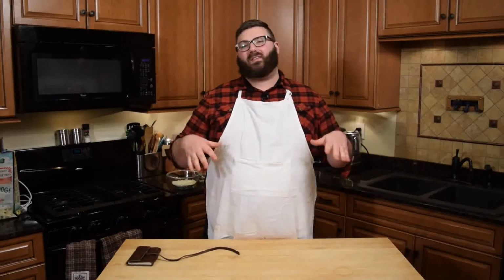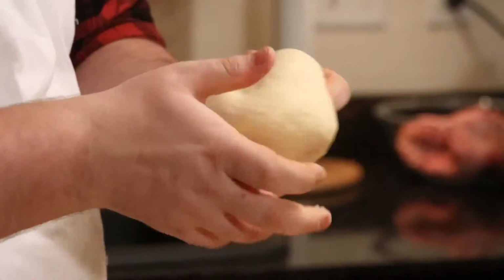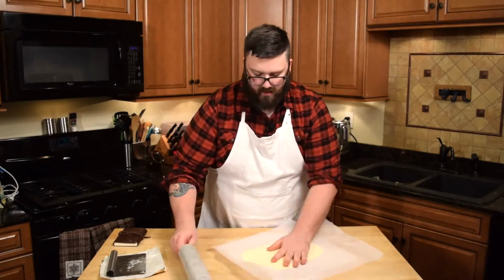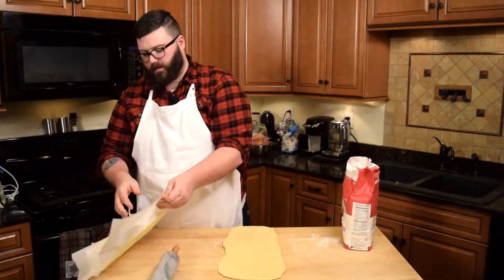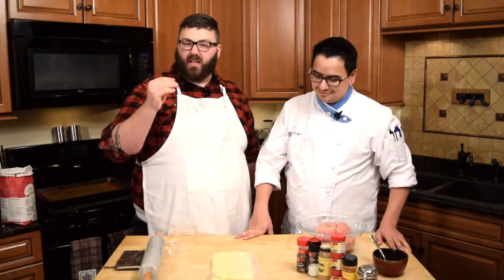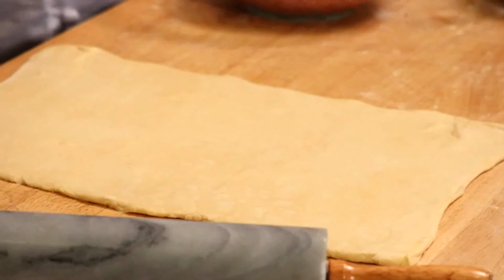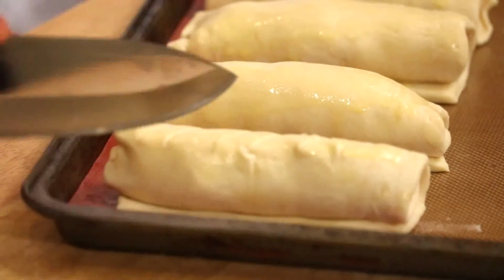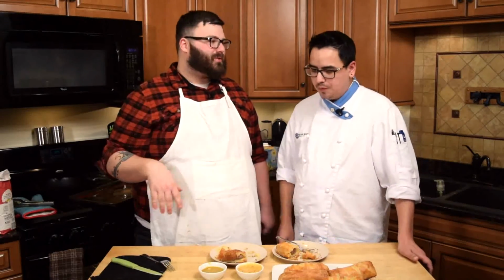Jake Bakes S02 E01 Sausage Roll Puff Pastry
Jake is back in the kitchen with a new recipe and a special guest. Kenny the Meat Master is here to put his sausage in Jake's perfect puff pastry. It's a delicious recipe you won't want to miss!